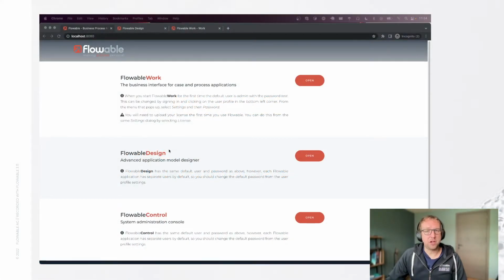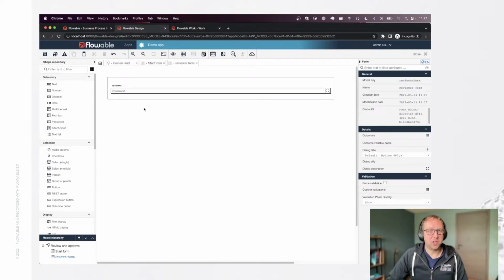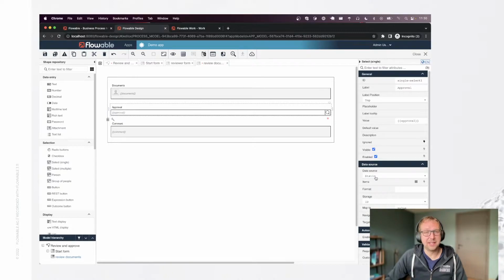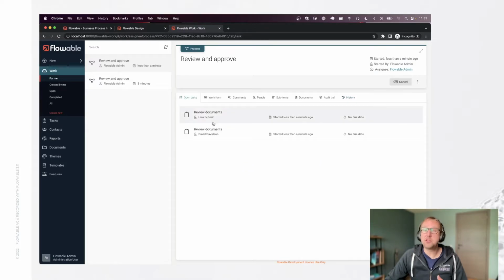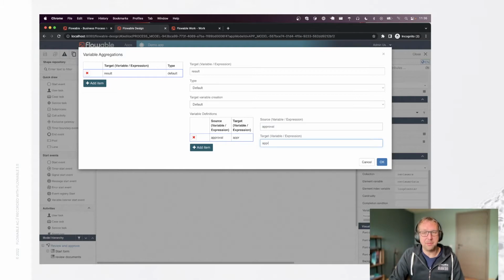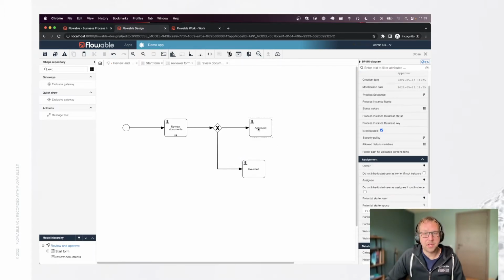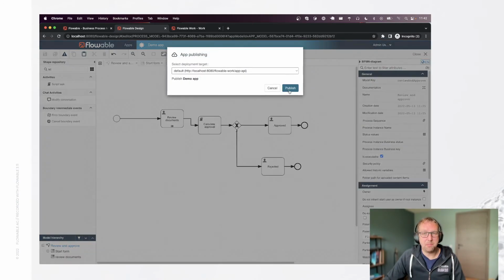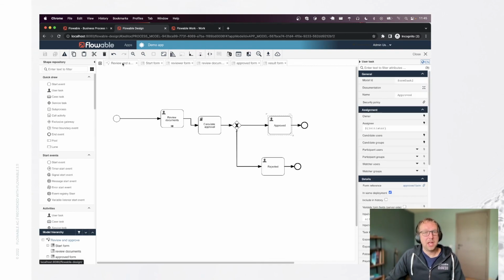Multi Instance & Variable Aggregation | How-To | Flowable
In a process you can have multiple activities in parallel. One possibility to do that, is a multi instance activity behavior on tasks. In this video this will be done for a review, and the review data itself will be collected with multi instance variable aggregation and stored on the process level for all reviews. As conclusion, a common review decision will be generated and the individual comments will be displayed on a result task.

▶ Table of Content:
00:00 Welcome
00:14 Overview over Flowable Trial Download
00:30 Creating an app in Flowable Design
01:00 Creating a review process
01:33 Adding a start form to the process
02:23 Using subforms to create a list of variables
03:27 Add a user task and try out the simple process
04:33 Working with Flowable Inspect to inspect process data
04:57 Making the user task an actual reviewer task
06:38 Changing the review to be multi instance
07:29 Referencing the collection for the multi instance execution
08:02 Reference the data of one element in the model
08:57 Execute the process with multiple reviewer tasks
10:03 Storage of data when using multi instance
10:33 Configuration of variable aggregation
13:21 Execution and inspection of aggregated result
14:48 Model approval or rejection workflow
15:32 Calculate approval in a script task
17:10 String comparison within JSON objects in a groovy script task
17:42 Storing the result of the script task
18:07 Usage of the approval result for the condition
18:28 Testing the model with the approval result
19:27 Adding the comments to the result task
21:30 Summary